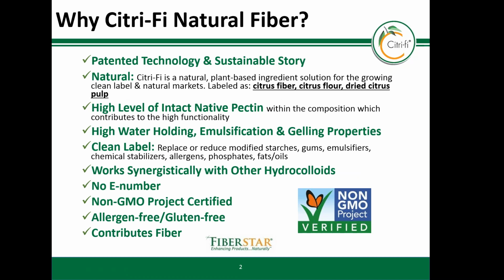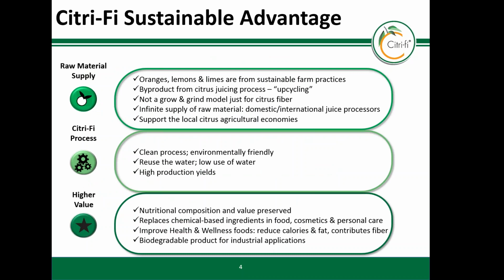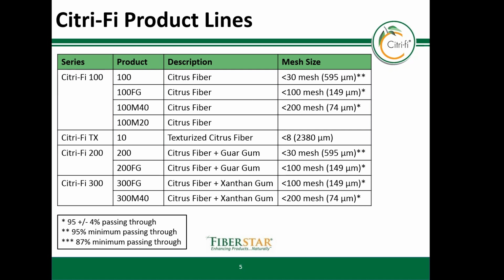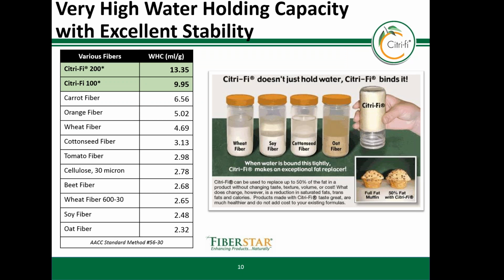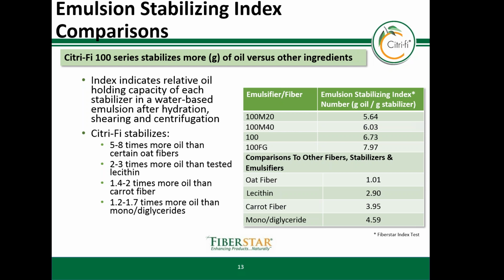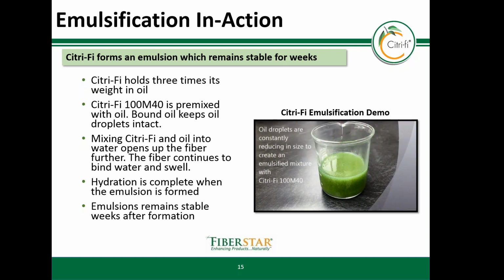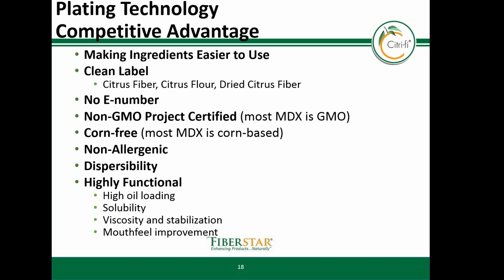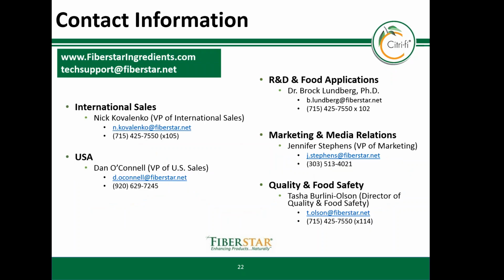Citri-Fi® Citrus Fiber: Natural, Clean & Highly Functional 10-Minute Webinar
Citri-Fi citrus fiber is an upcycled ingredient produced from byproduct of the citrus juicing industry. The patented process and composition provides multiple functionalities including high water holding, emulsification, gelling, plating and viscosity in shear conditions. These benefit a variety of foods including meats, bakery, sauces, dressings, beverages, dairy, pet foods, frozen foods, dairy alternatives and meat substitutes.

Learn more about Citri-Fi's natural functionalities by watching the 10-minute webinar.